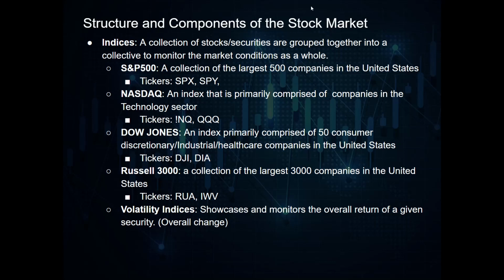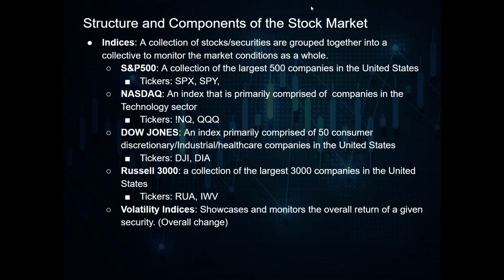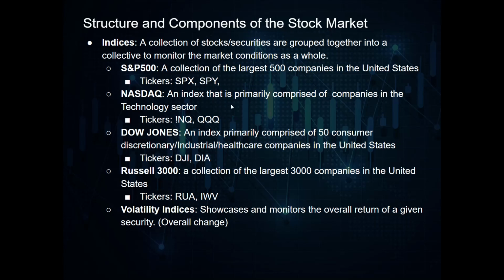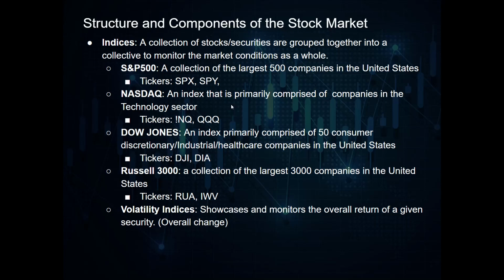Stock Indices and Sectors